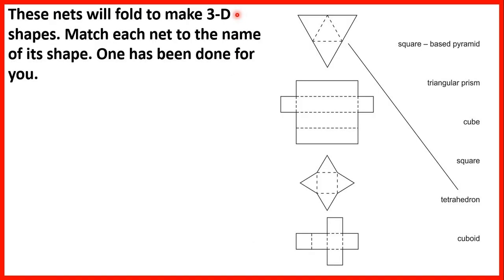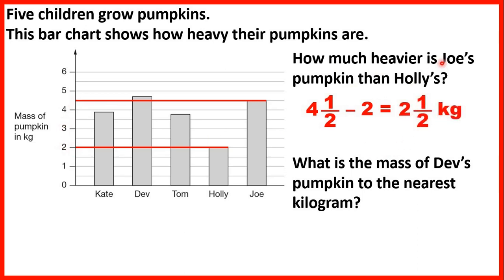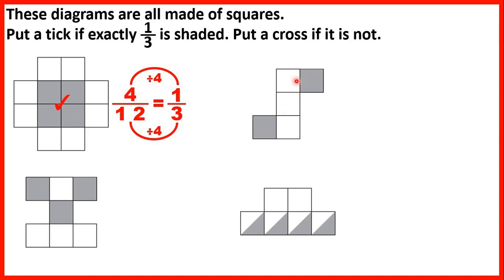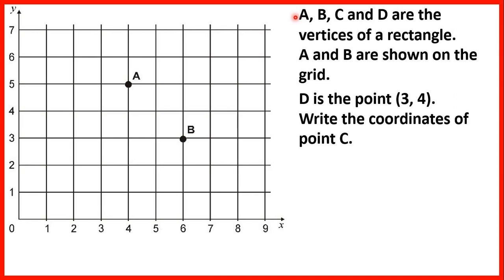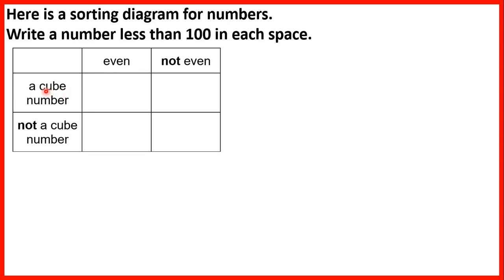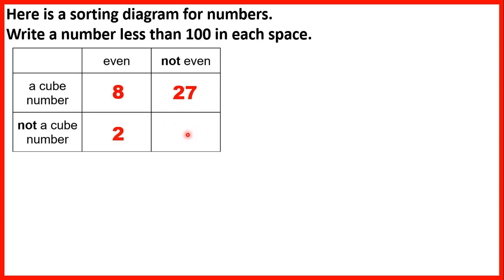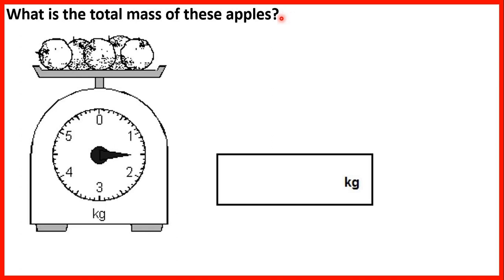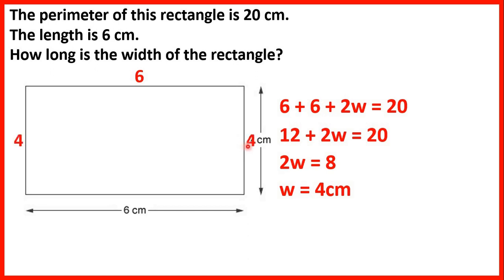Gold Reasoning Test 5